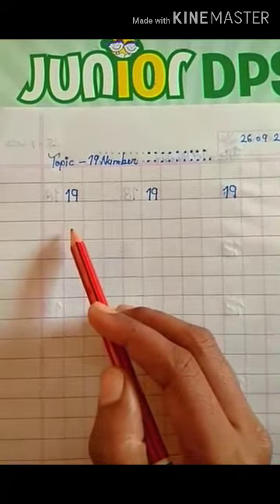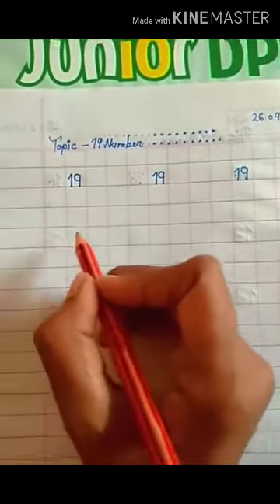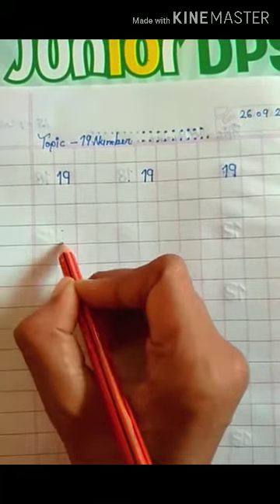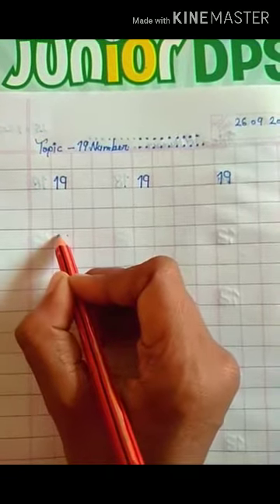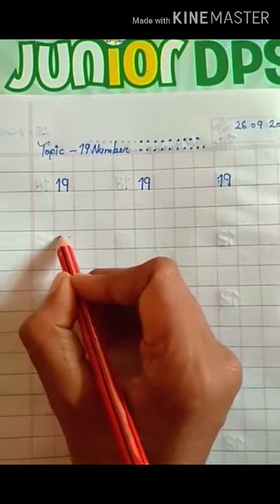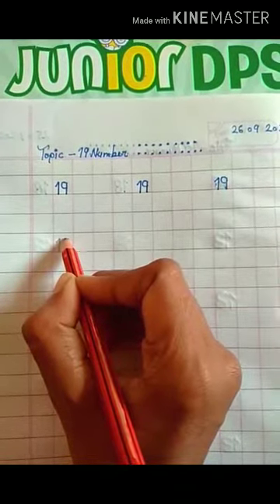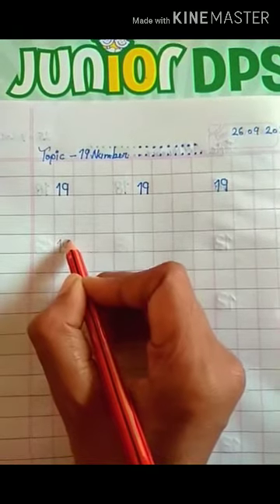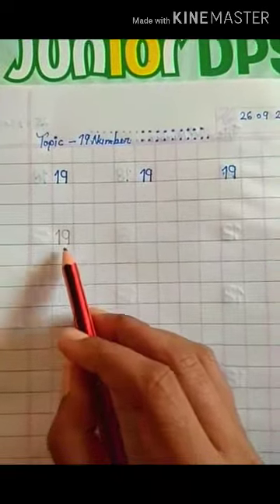Write Number 19 / 18 number